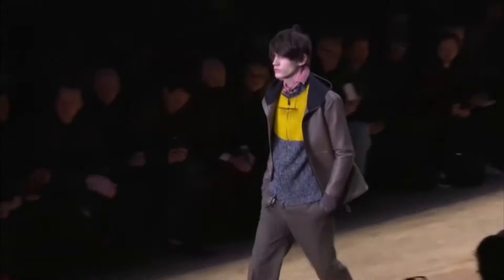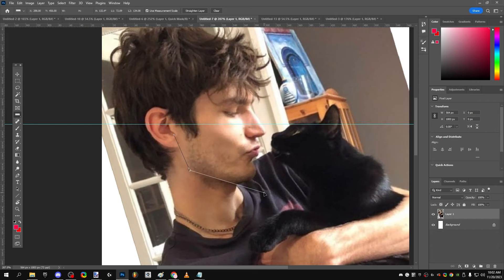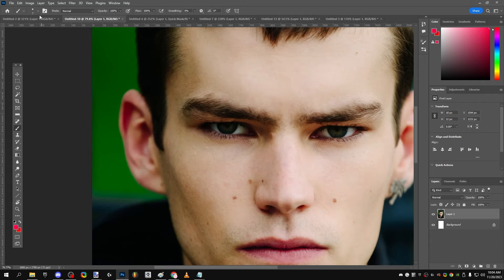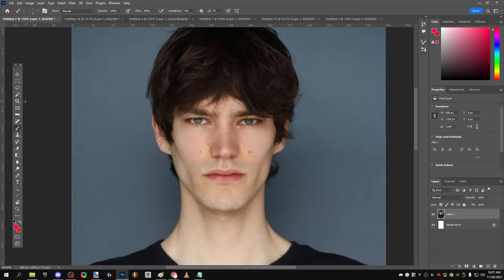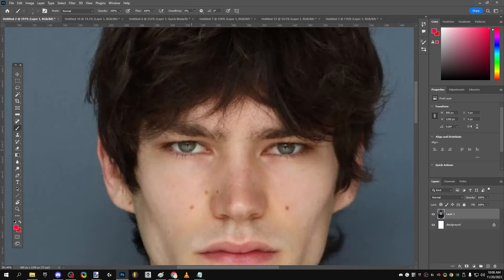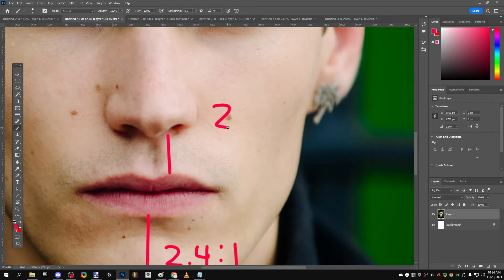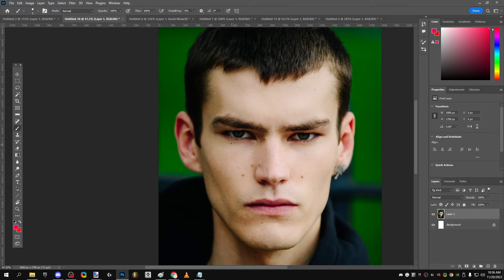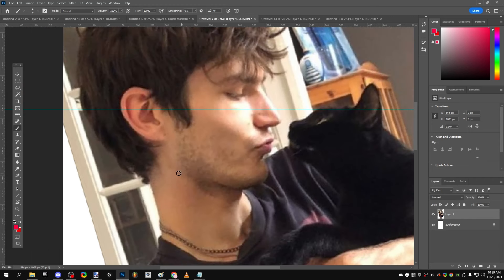The best eye area in the world? | Elias de poot facial analysis